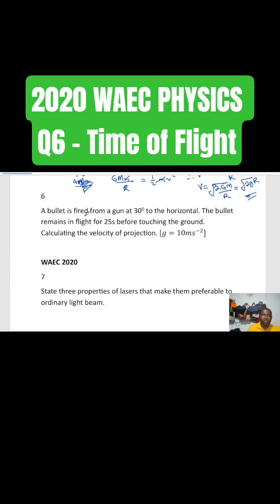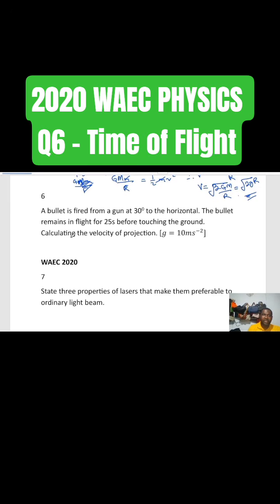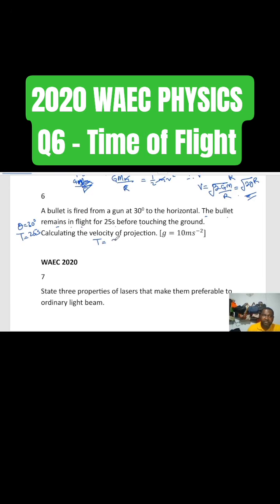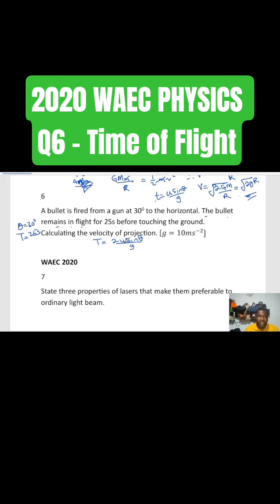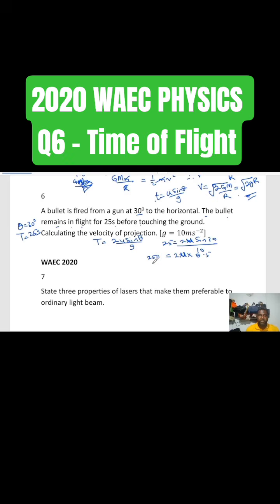2030 WAEC PHYSICS - Time of Flight